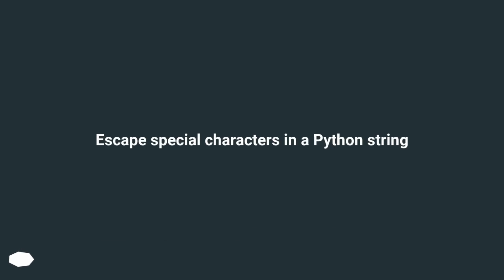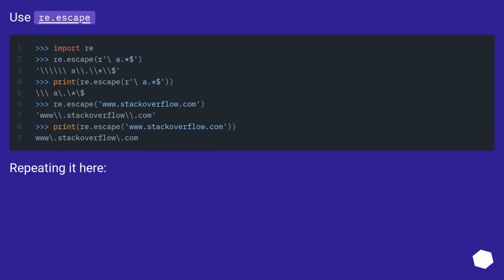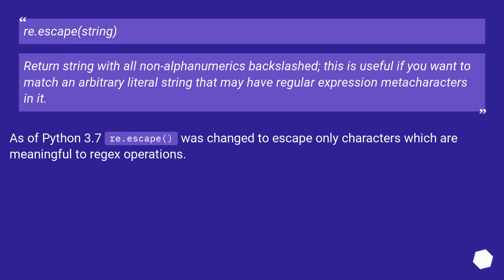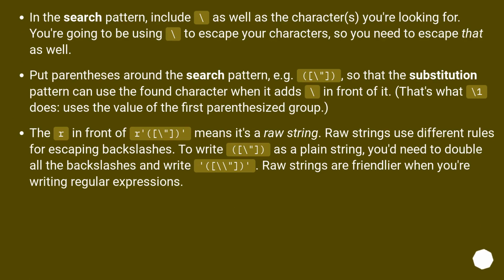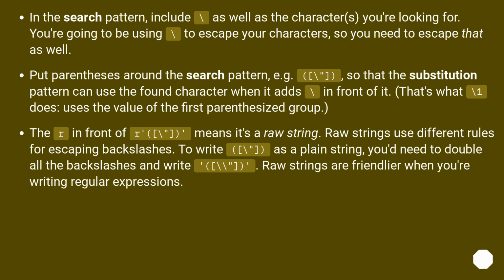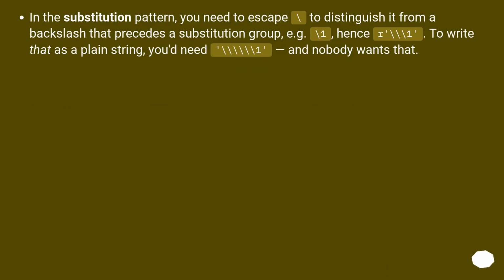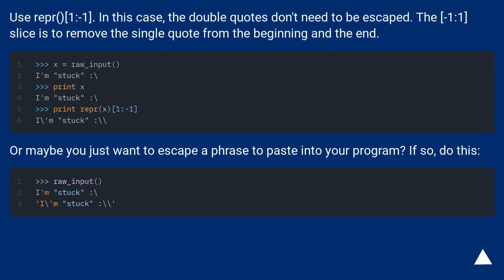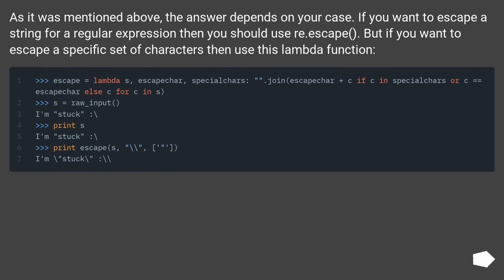Escape special characters in a Python string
Chapters
00:00 Question
00:27 Accepted answer (Score 252)
01:11 Answer 2 (Score 23)
02:47 Answer 3 (Score 10)
03:22 Answer 4 (Score 3)
03:50 Thank you